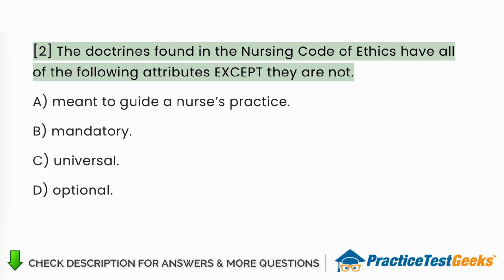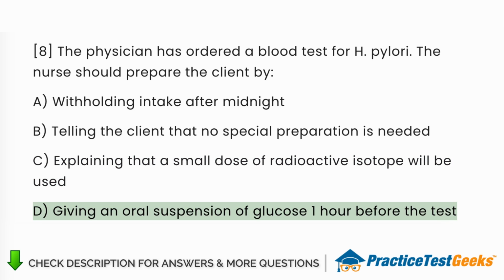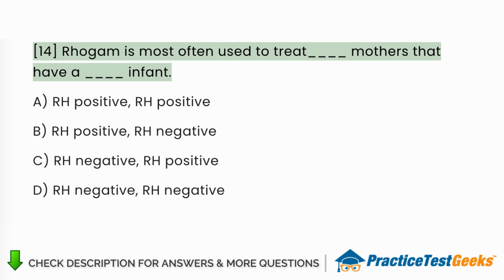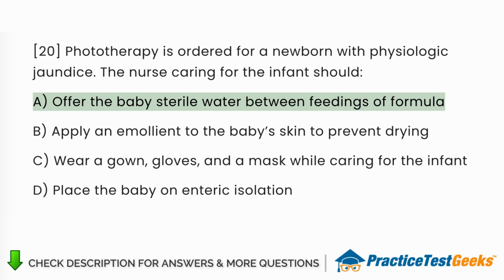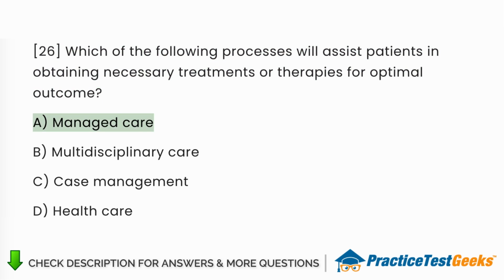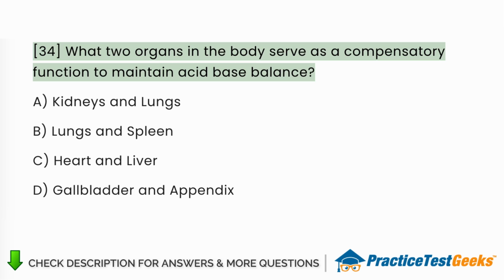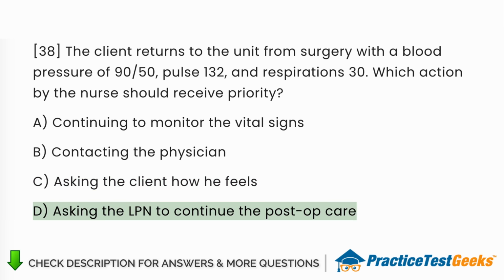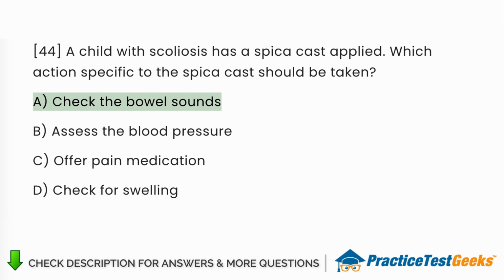NCLEX Practice Test 2026 Next Generation Nursing Exam Questions Answers Test Taking Strategies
Prepare for your Next Generation NCLEX nursing exam with comprehensive practice questions and test preparation strategies for 2026.